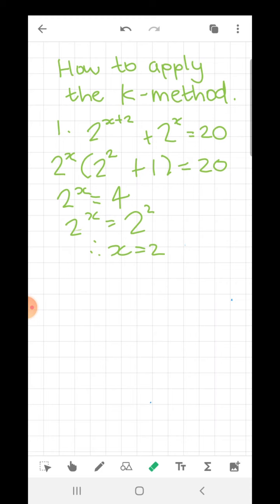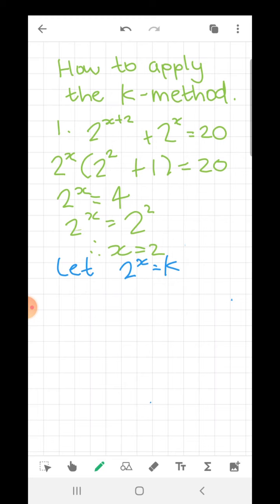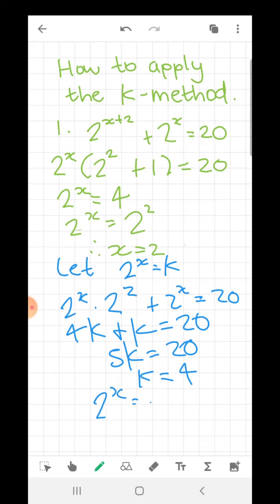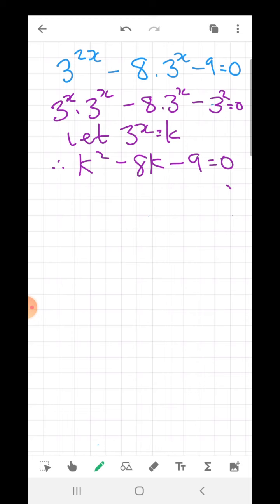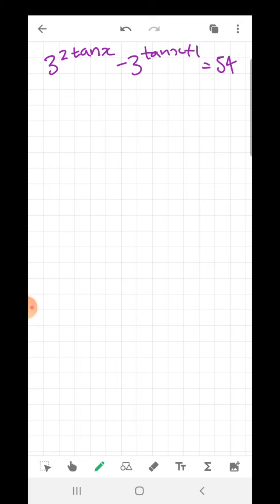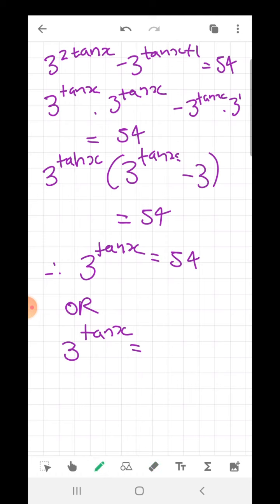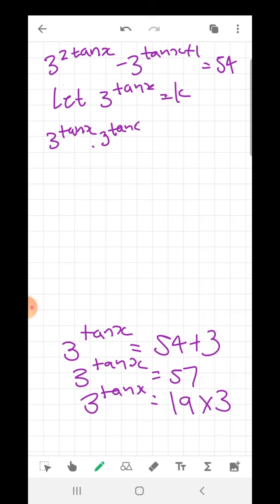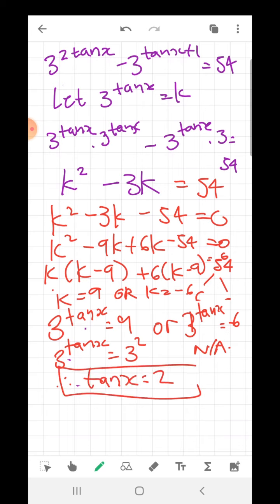How to use the K-method: In algebra and in trigonometry (general solution)